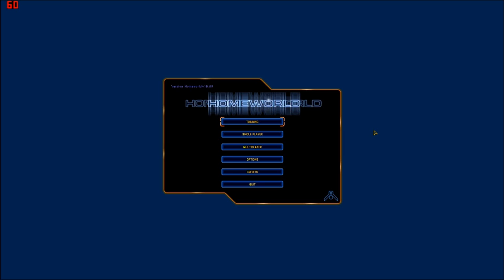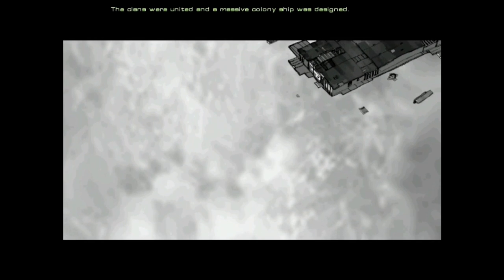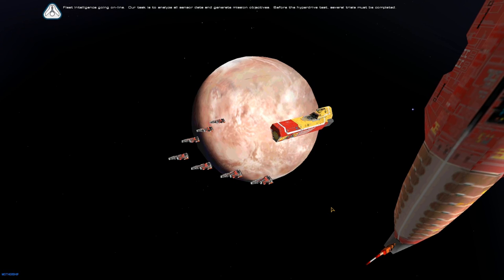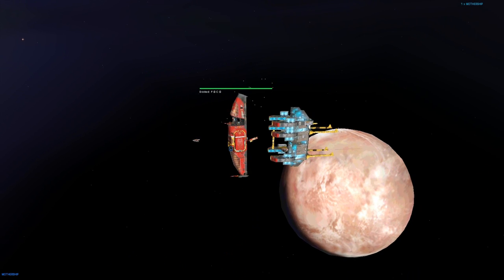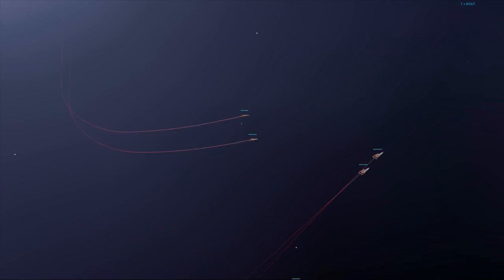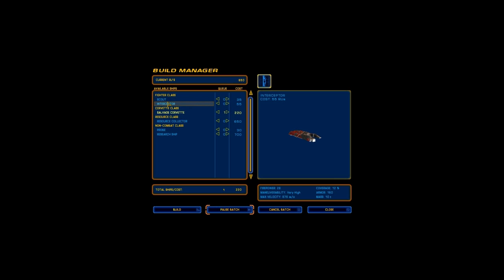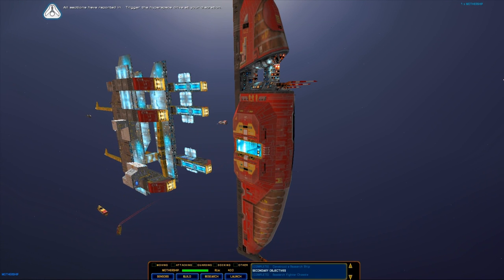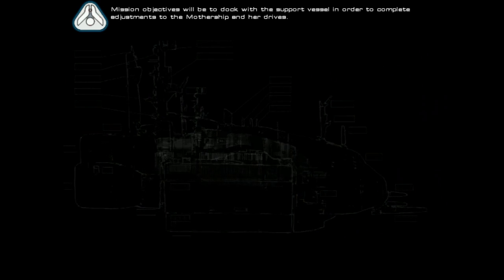Let's play Homeworld - "Kharak System" (mission 1)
Welcome to my Homeworld let's play. I believe that whether you are new to this game or an experienced player, you will enjoy this as a breeze "off the shelter". The game has so much to give and I did all I could to ensure that you will see that - each mission has it's own part, I even went so far to convert everything to full HD resolution (1920x1080). So join me and the Kushan in their quest to reclaim their homeworld, Hiigara. We will find it!

This is for most parts an introductory mission where we will/are supposed to learn the basics

Homeworld is a real-time strategy computer game released on September 28, 1999, developed by Relic Entertainment and published by Sierra Entertainment. It was the first fully three-dimensional RTS. Homeworld was the beginning of a series, followed in 2000 with Homeworld: Cataclysm, in 2003 with Homeworld 2.